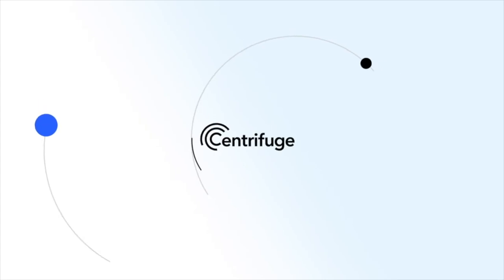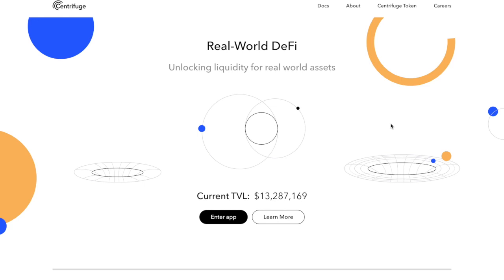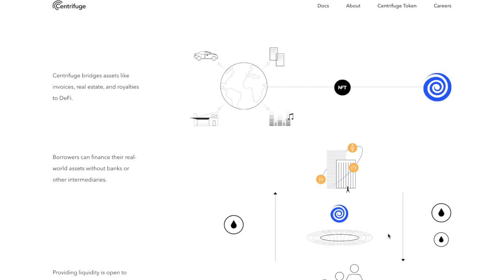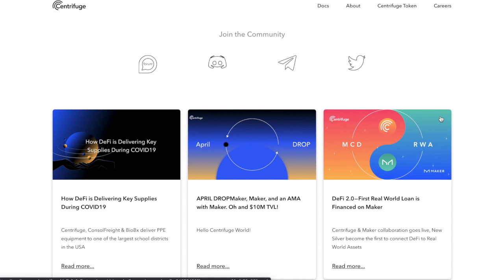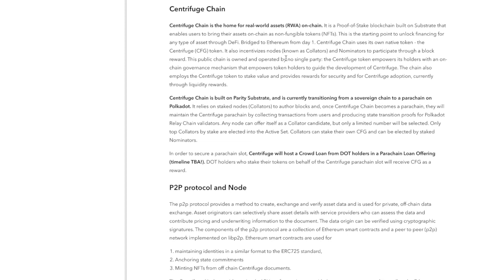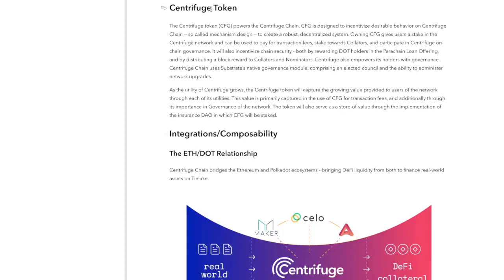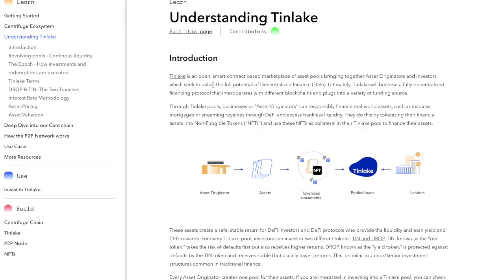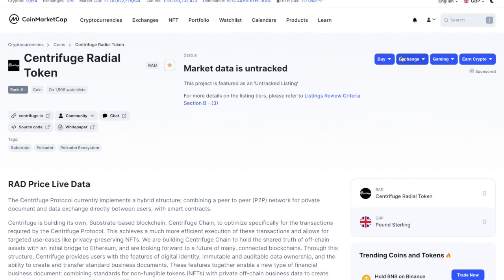What is Centrifuge? Centrifuge Token Sales, ICO UPCOMING?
Article 1 -